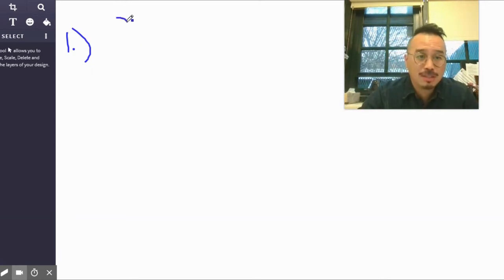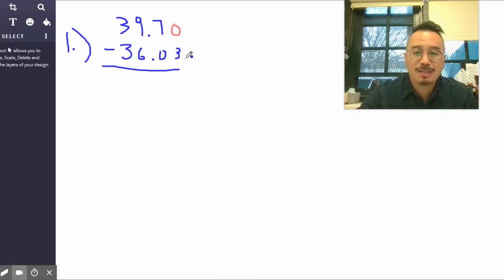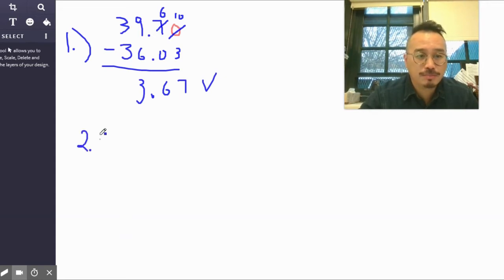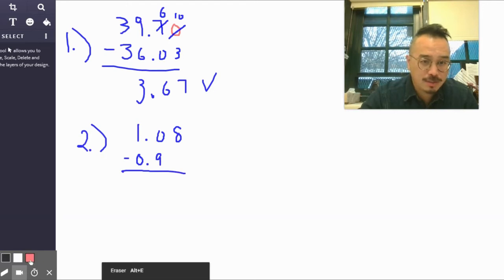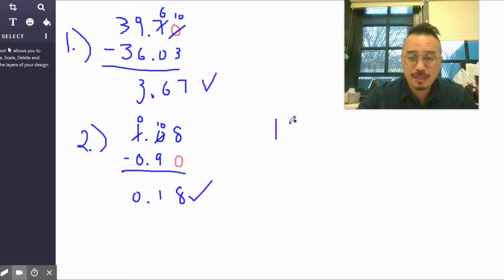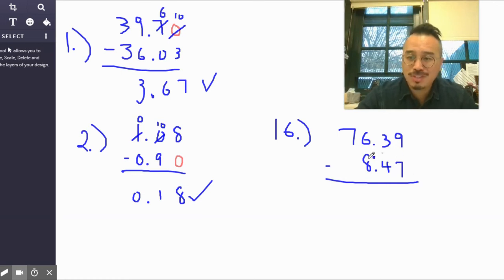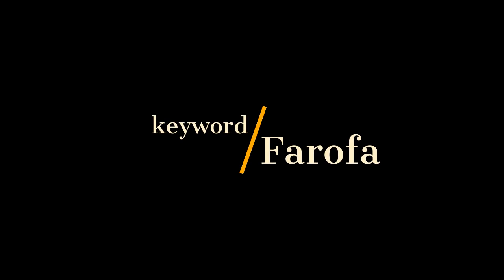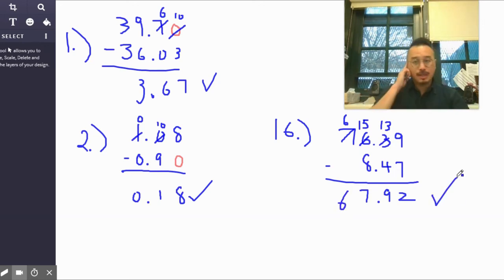2019-20 Mister Ng "Going Over HW #40"